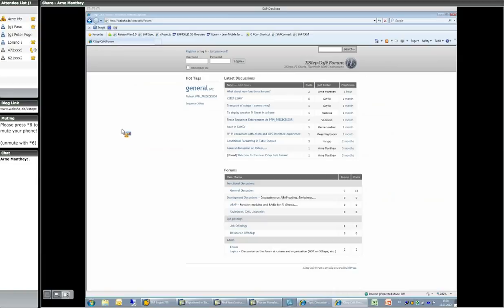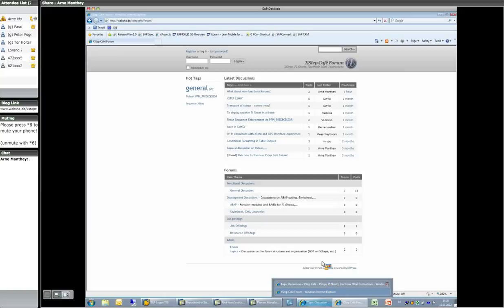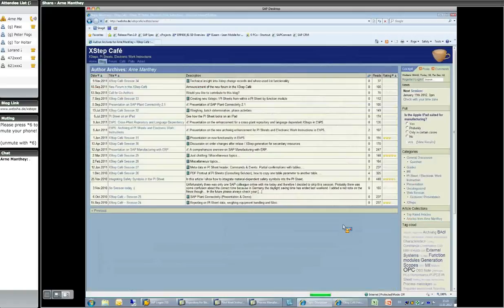XStepCafe 035 (11.1.2012) - Just chatting and some talk about weighing